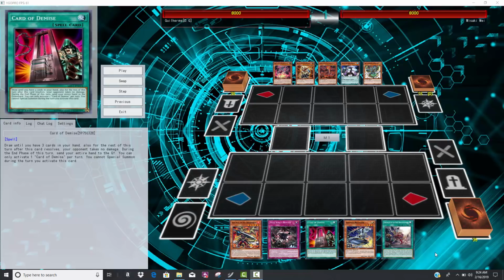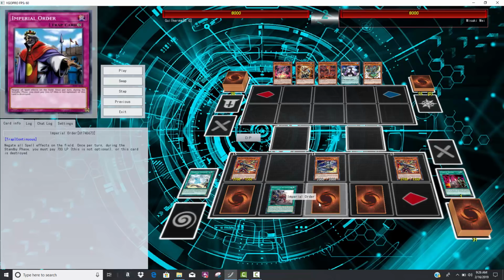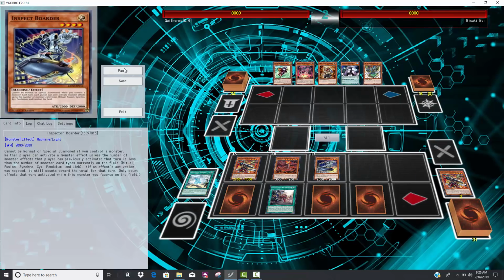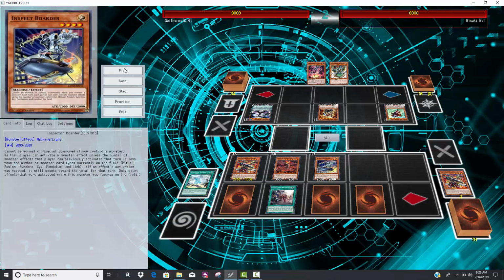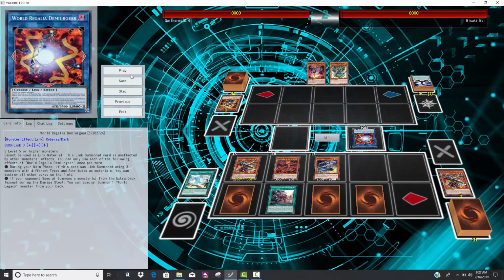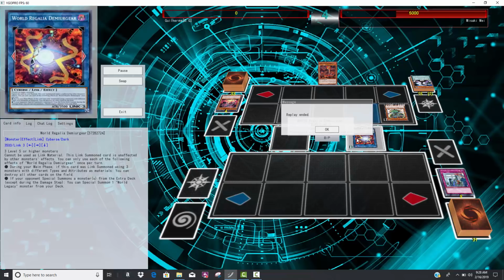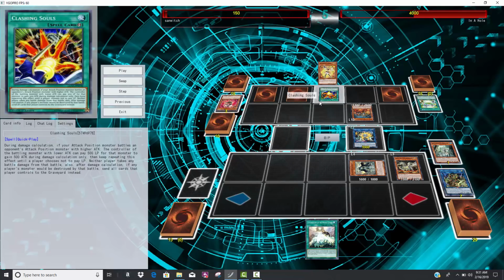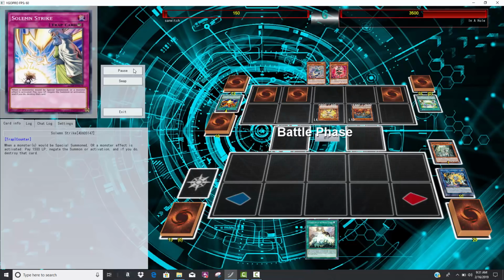There Was Only One Deck In The World That Could Break This Board - Ragalia Beatdown Turbo